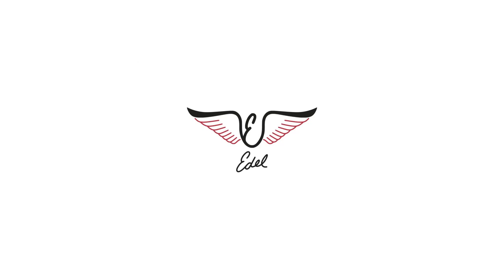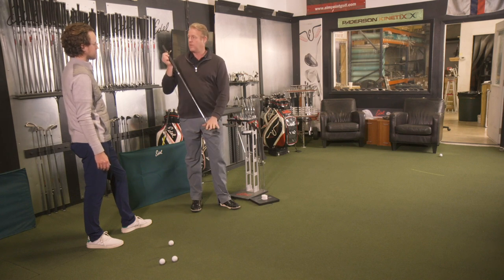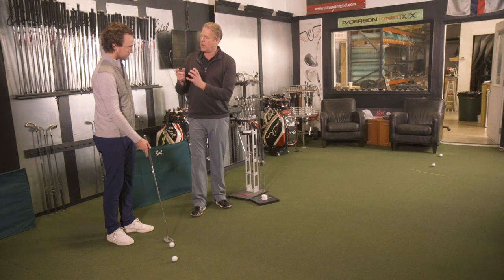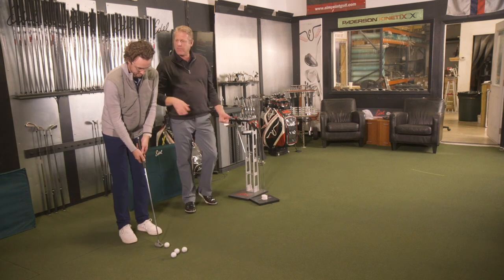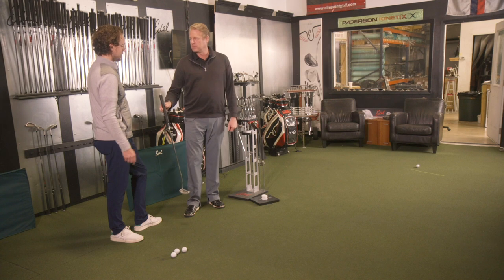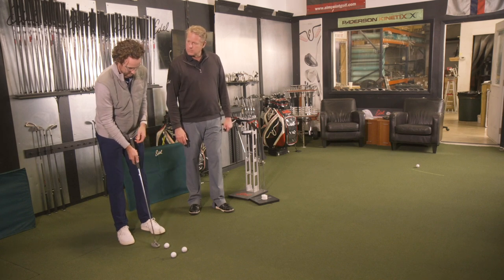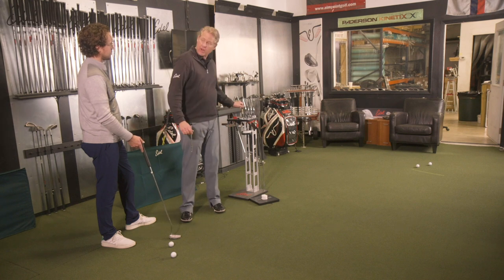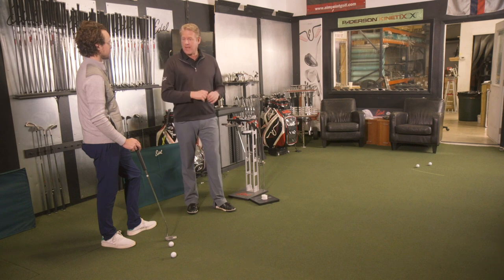Putter fitting for speed example [Putting Roadmap]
We show you how we fit a putter for speed control.  We look at different putter weighting scenarios and share a live putter fitting with David Edel.

Check out the latest Edel Putters and find a fitter near you at our